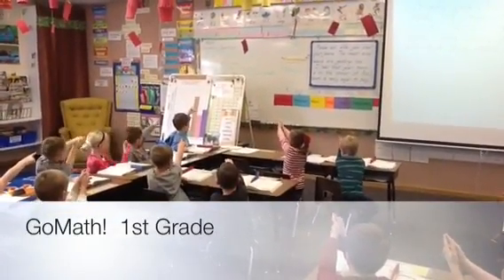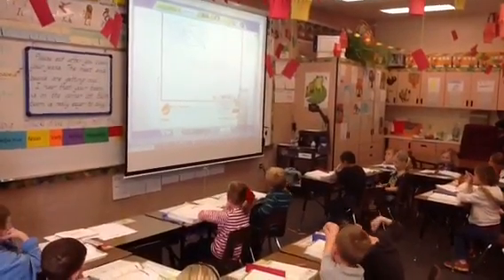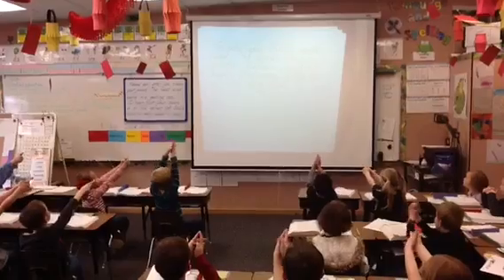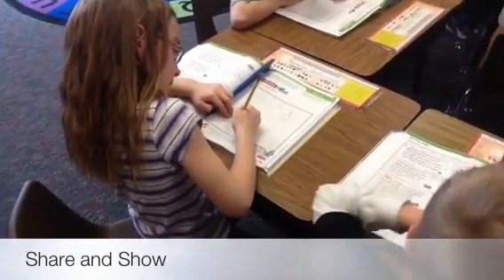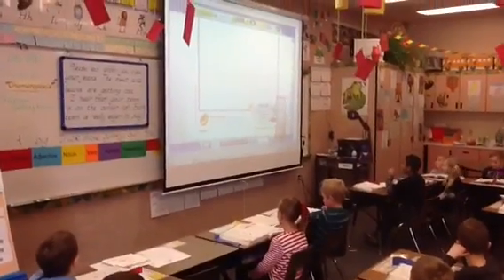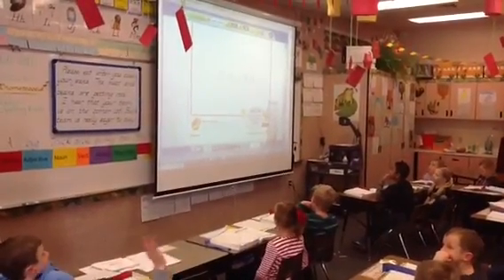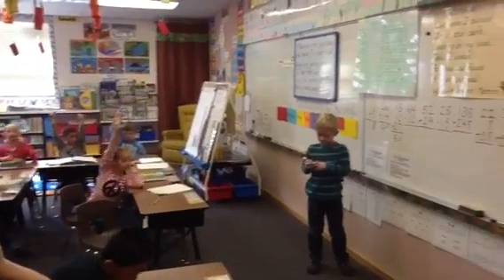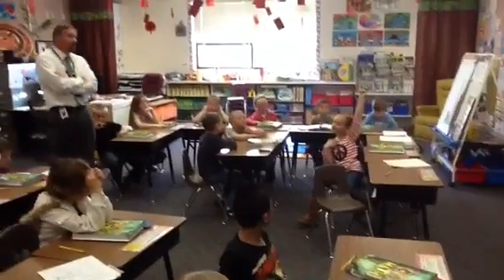GoMath! 1st grade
Dwight James teaches his class using GoMath.